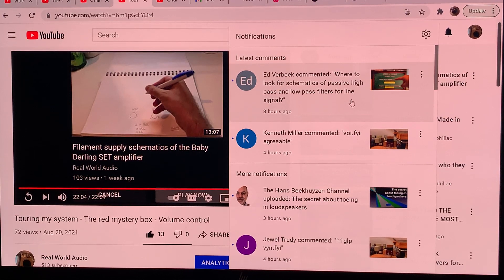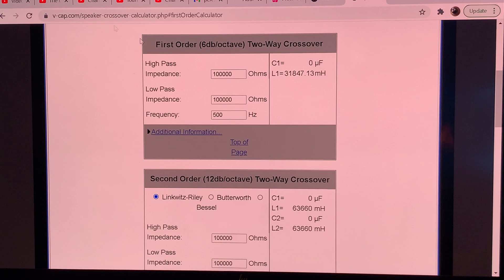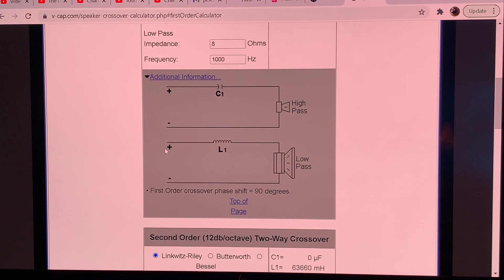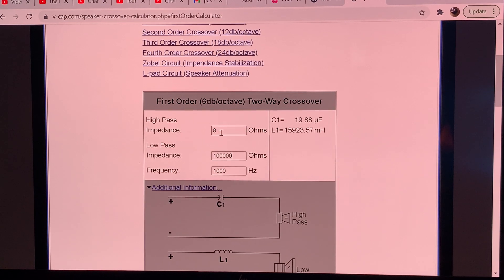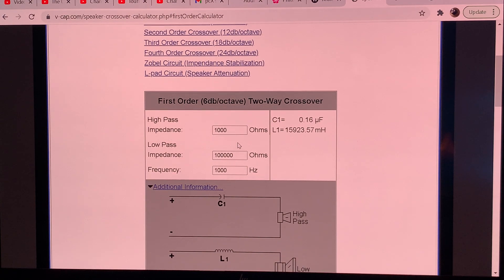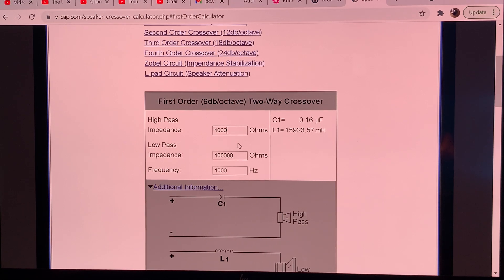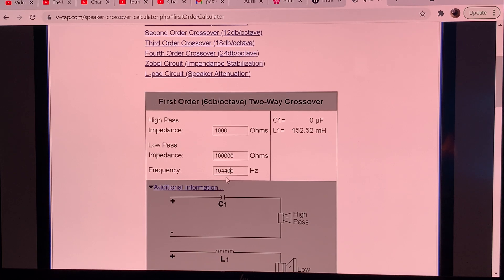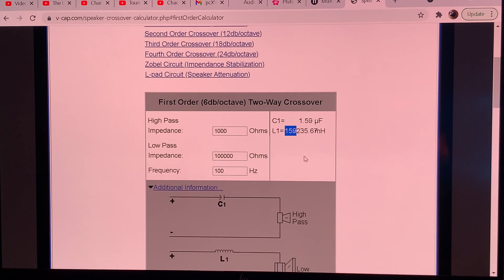How to calculate Line level Passive crossover component values?